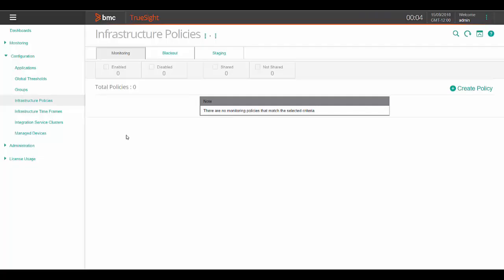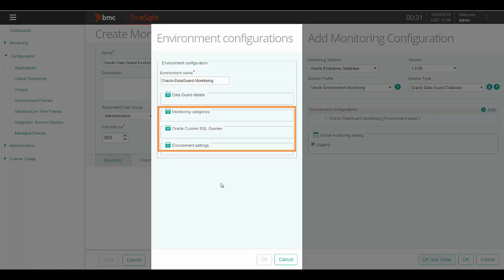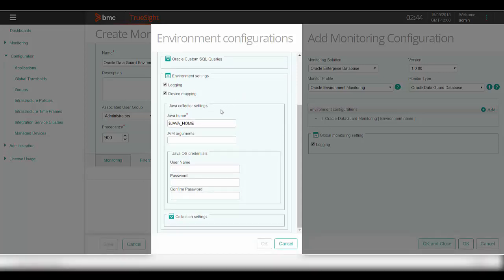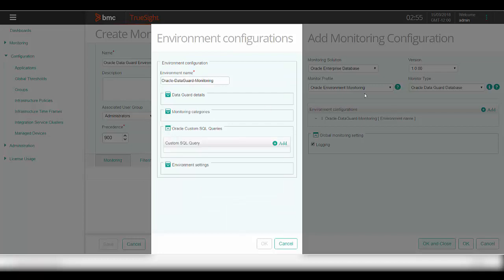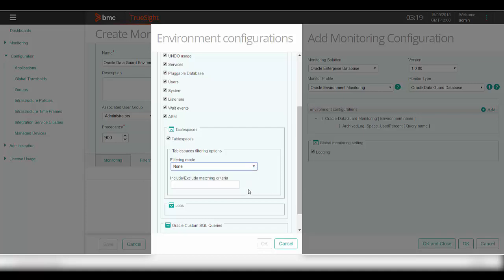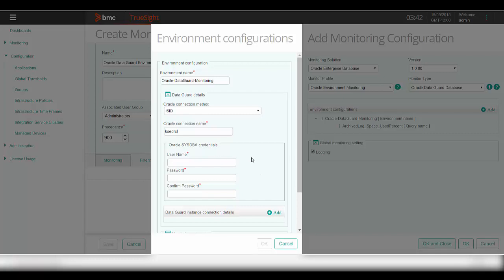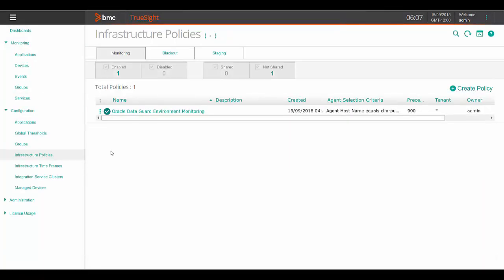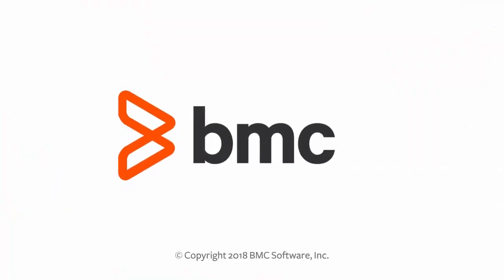PATROL for Oracle Enterprise Database – Configuring an Oracle Data Guard environment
This video demonstrates how to configure an Oracle Data Guard environment using TrueSight console in PATROL for Oracle Enterprise Database.